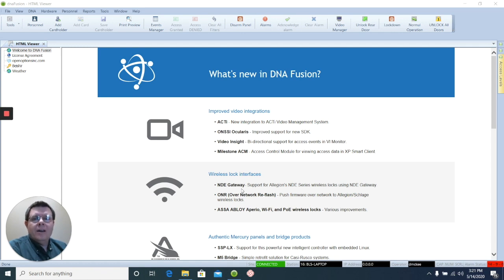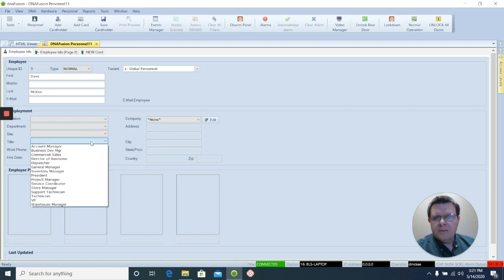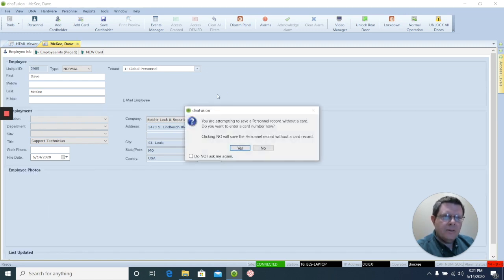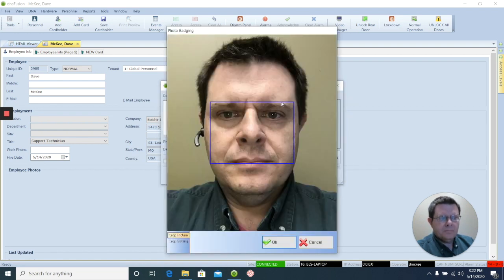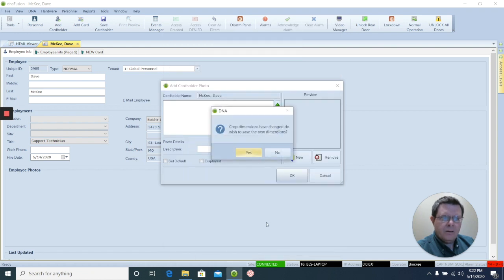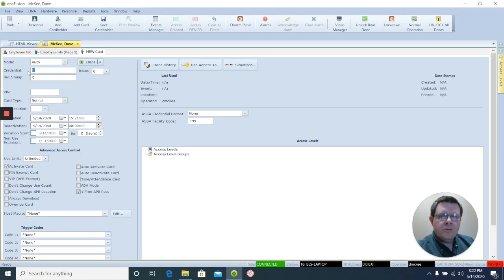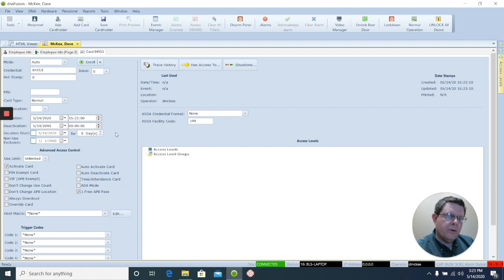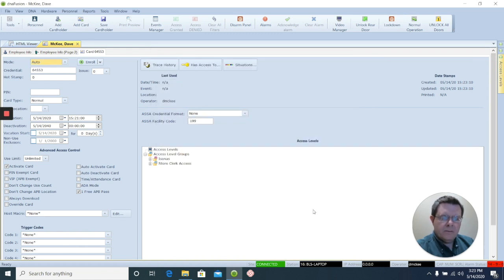DNA FUSION: HOW TO ADD A CARDHOLDER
Instructional video: How to add a cardholder in Open Options DNA Fusion access control software.